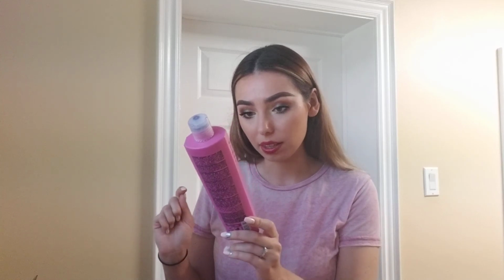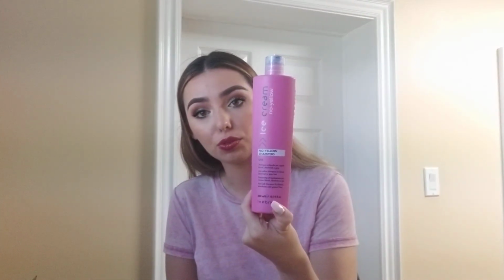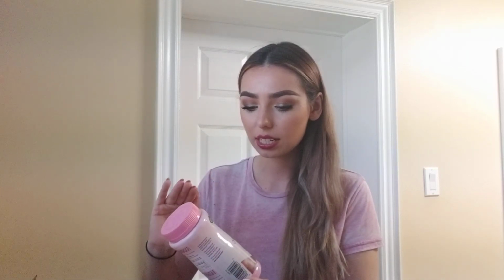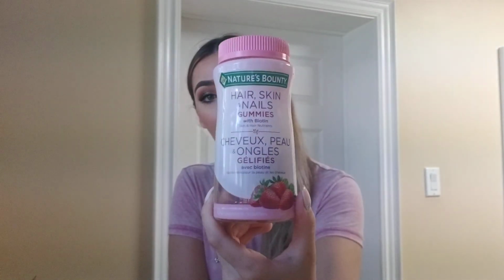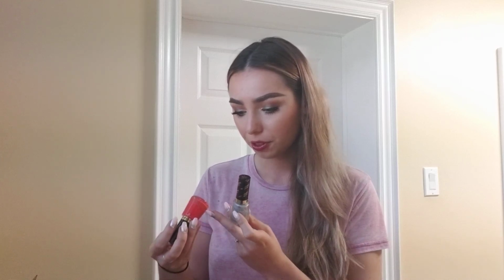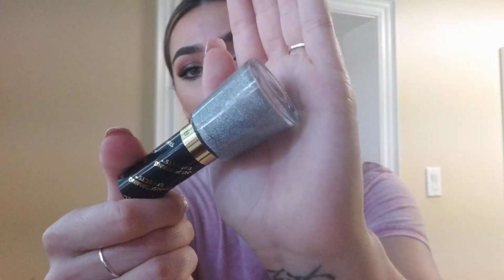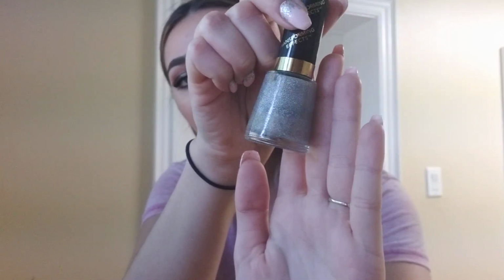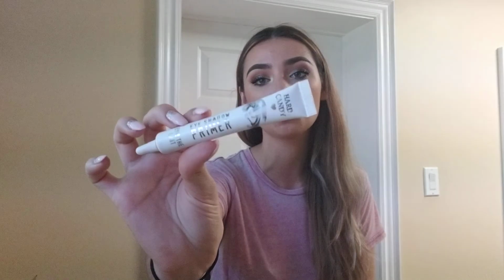MONTHLY BEAUTY, HAIR AND BOOK FAVS!!!!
These are my favorites for this past month. I hope you all enjoy the video and don't forget to let me know what your fav's are in the comments.